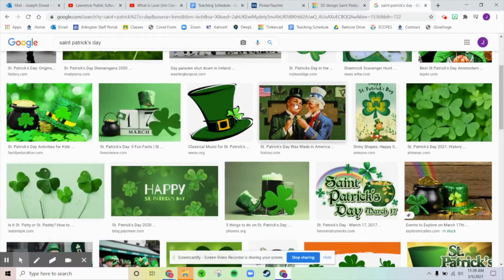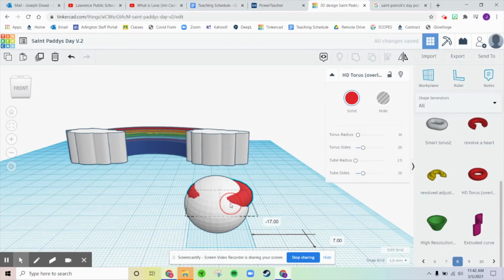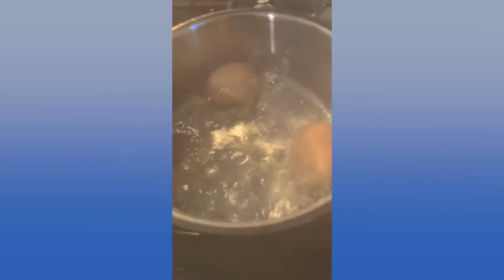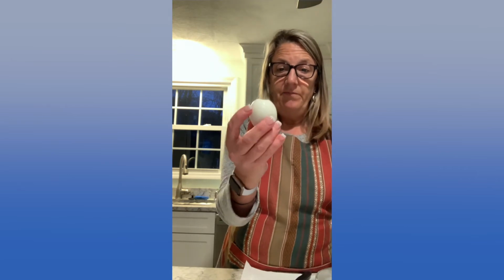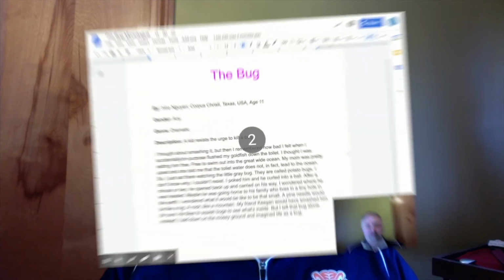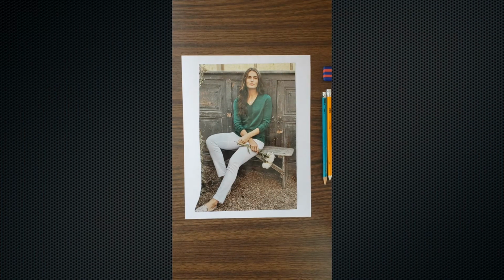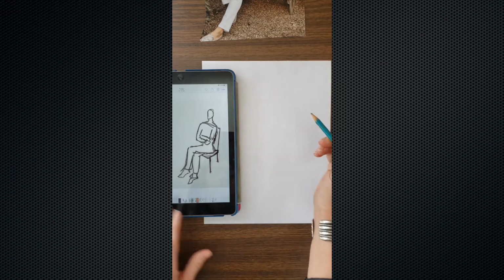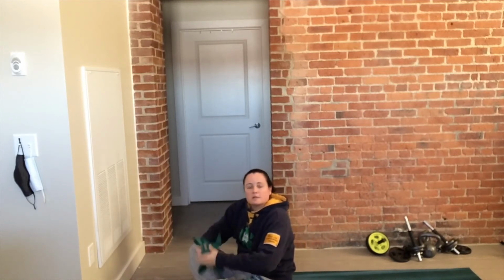Arlington Enrichment TV 3-10-21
More of your favorites: Language in Play, Art, a great workout and more all week long.